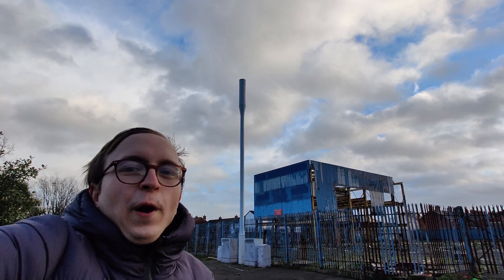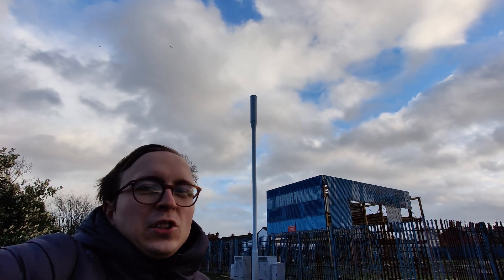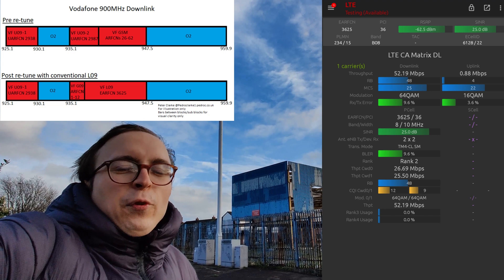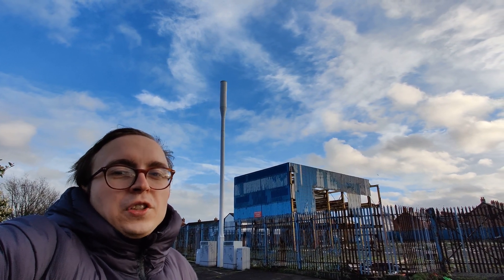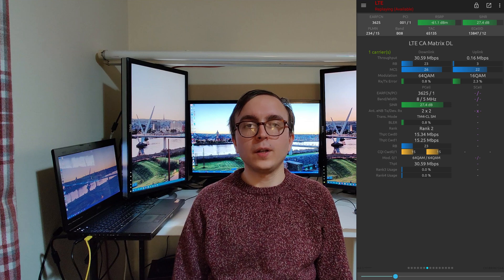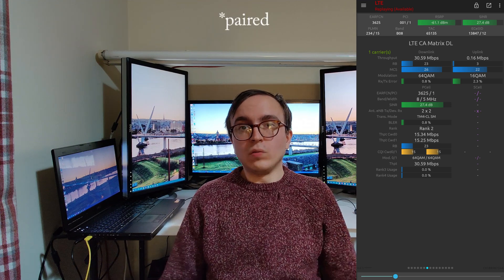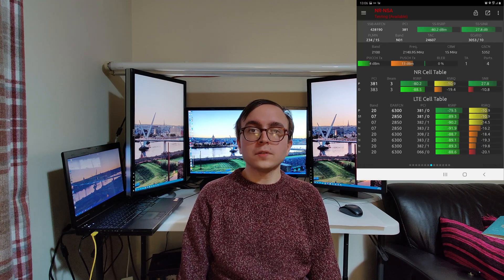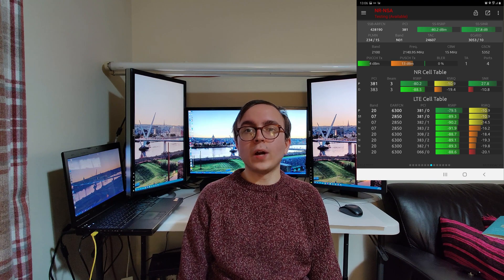Vodafone UK 2021 Network Roundup: 900MHz retune, OpenRAN, Commscope OneCells, Huawei DSS and more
A roundup of Vodafone UK's Network Developments in 2021.
900MHz retune
Commscope OneCells
OpenRAN
Ericsson 2600MHz Small Cells
256QAM UL
Huawei area DSS